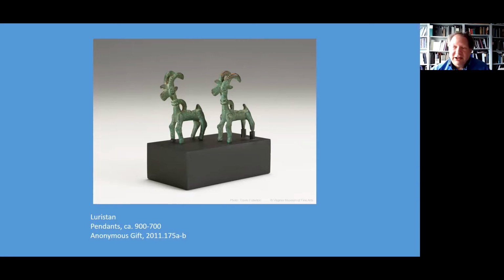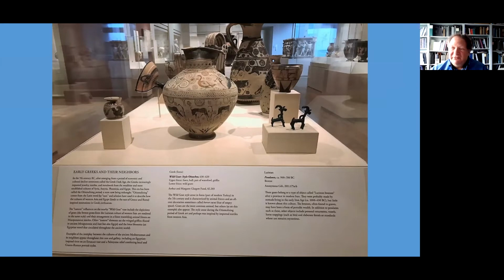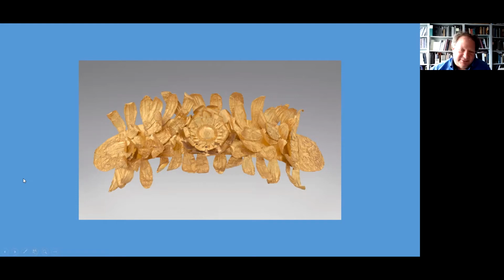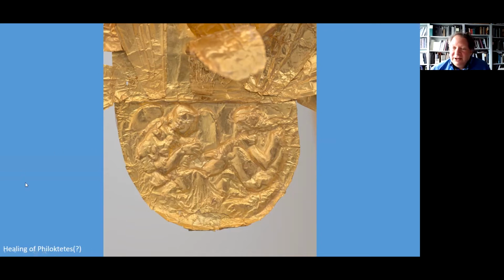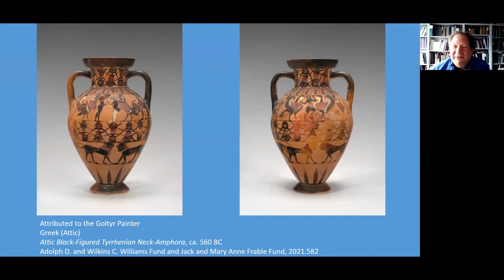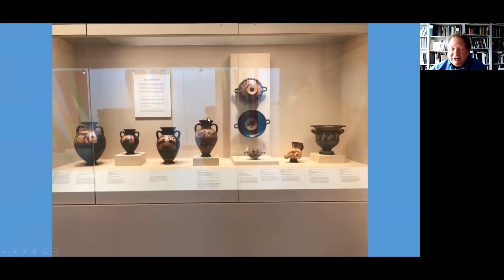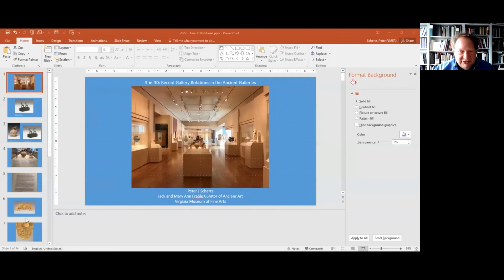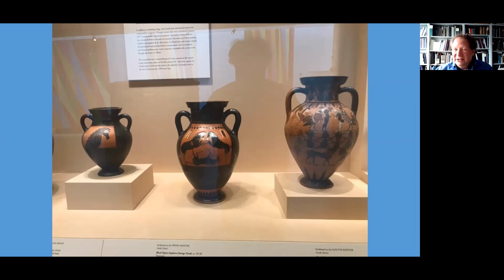3 in 30 | New Rotations in the Ancient Art Galleries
Dr. Peter Schertz, the VMFA Jack and Mary Ann Frable Curator of Ancient Art, explores new acquisitions and rotations in the Ancient Art Galleries at VMFA.